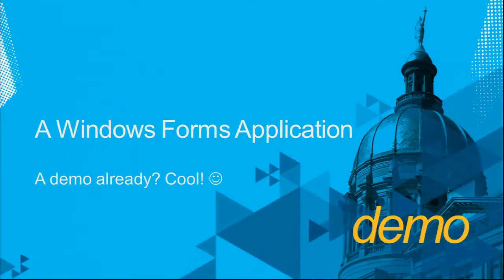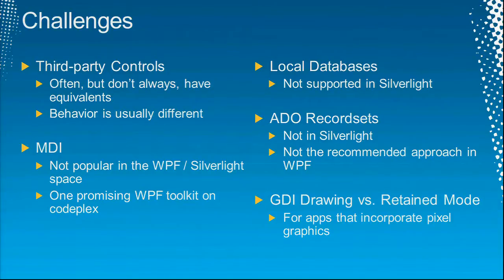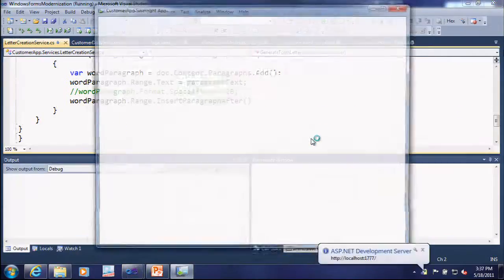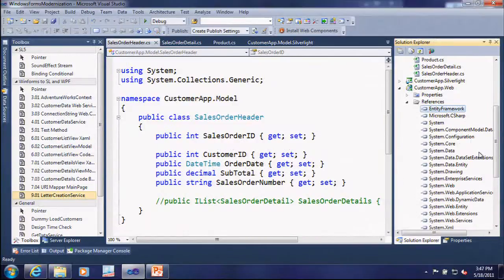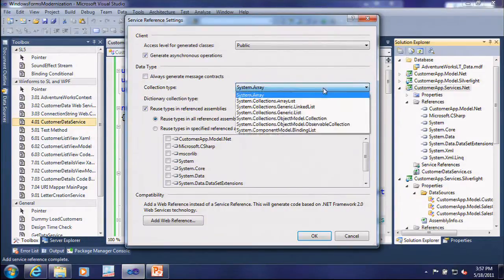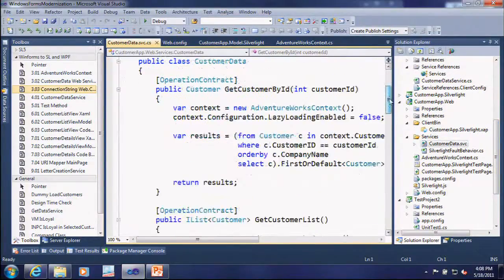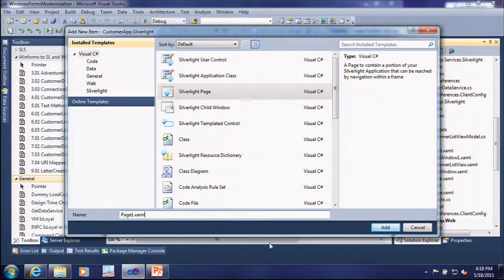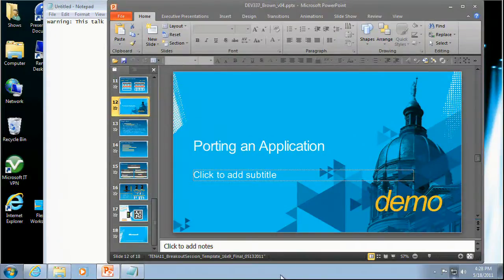Tech·Ed North America 2011 Moving Your App and Skills from Windows Forms to Microsoft Silverlight an